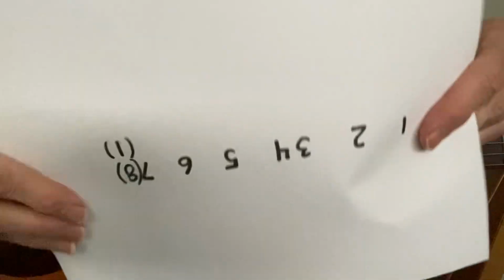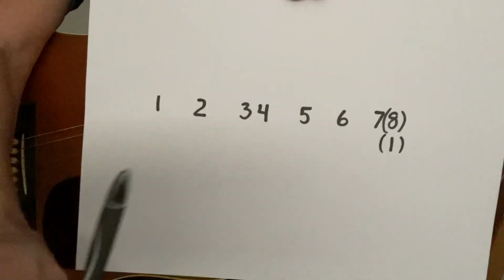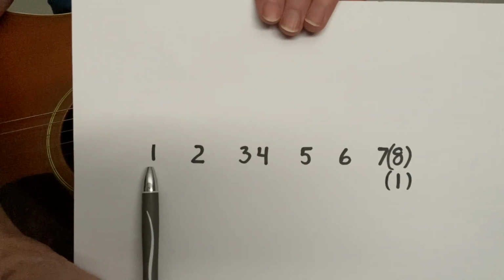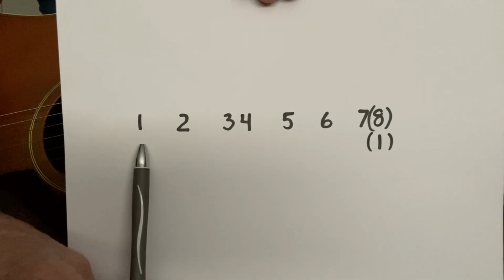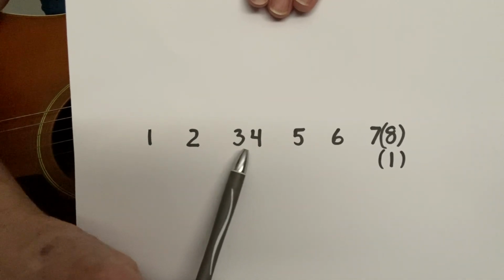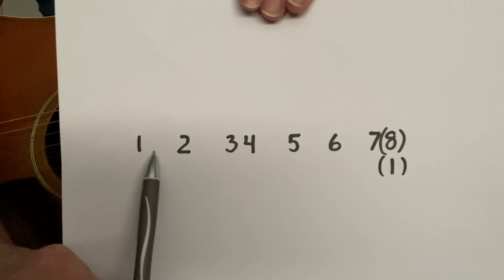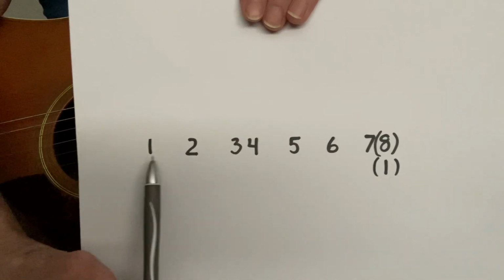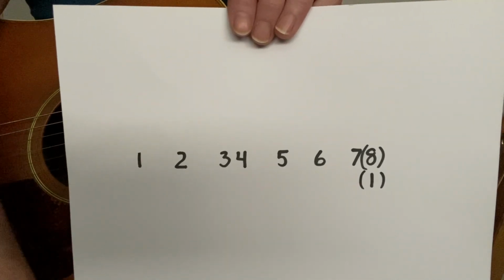Guitar Mastery Exercises: 9a: 1-3-1 and vocabulary